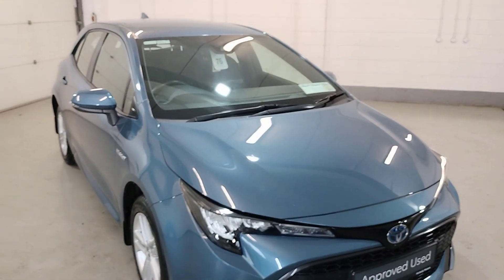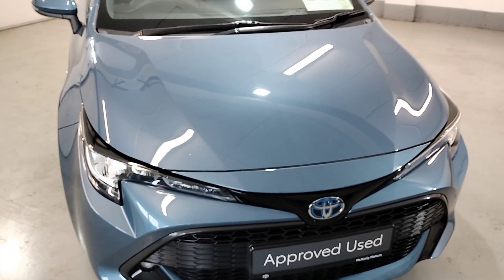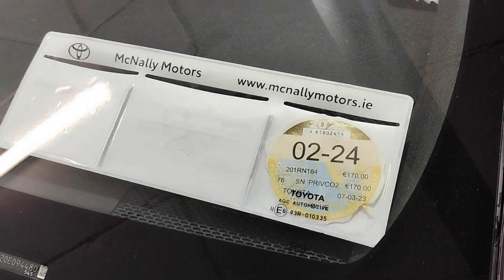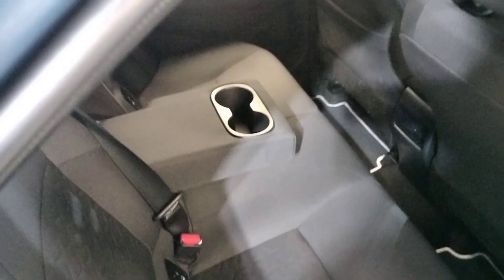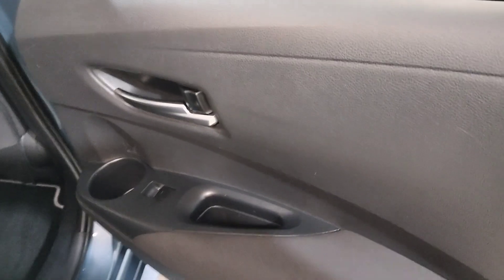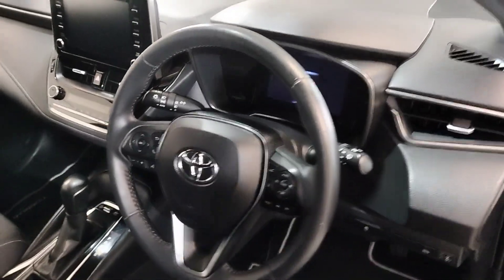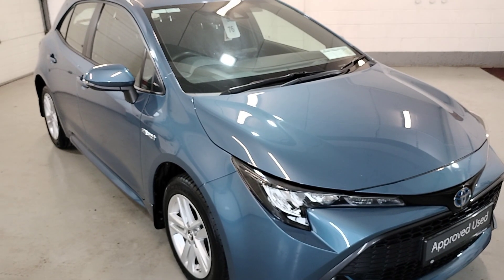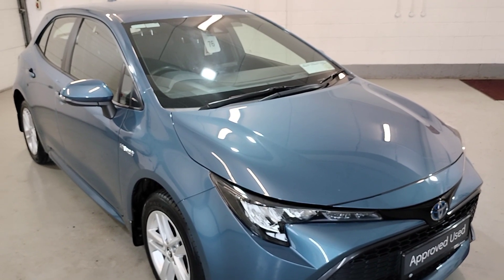11 September 2023